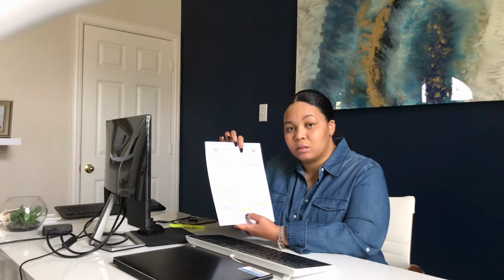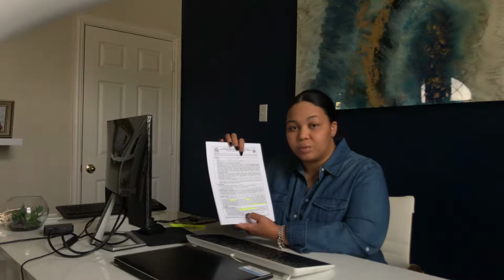March 2, 2019